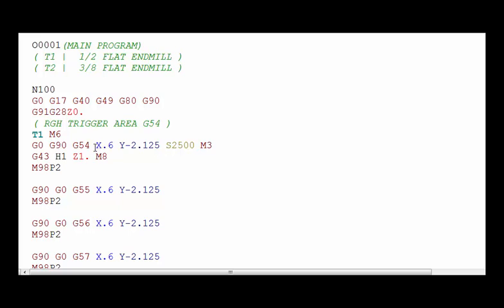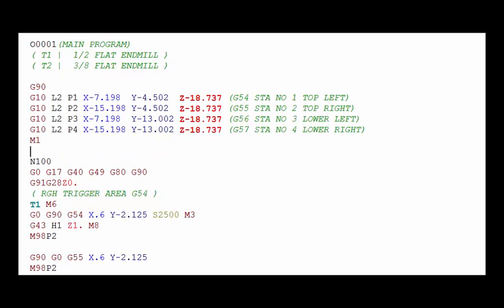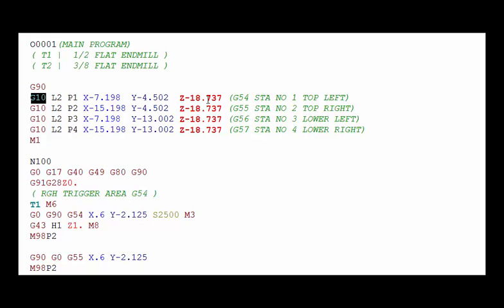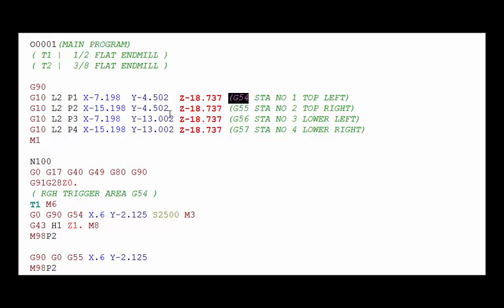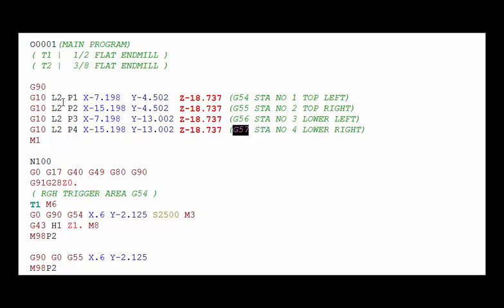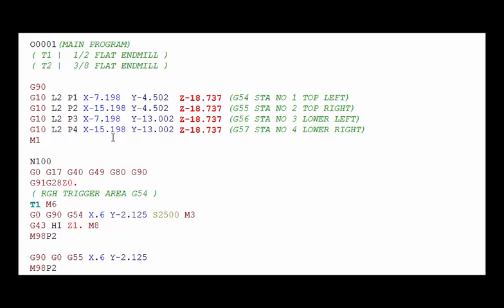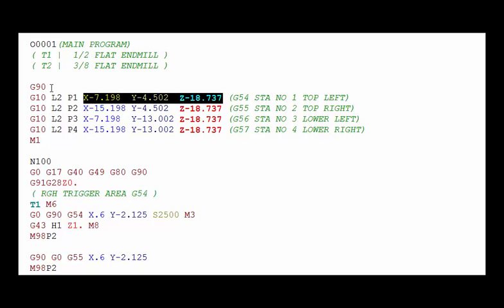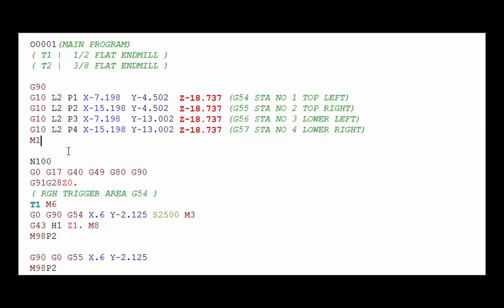HOW TO USE A G10 COMMAND TO LOAD WORK COORDINATES FROM YOUR PROGRAM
This video will show you how to automatically load the work coordinates using the G10 command.